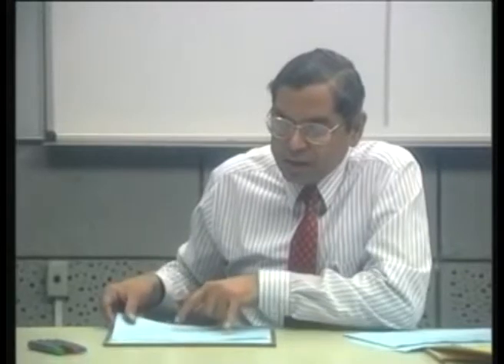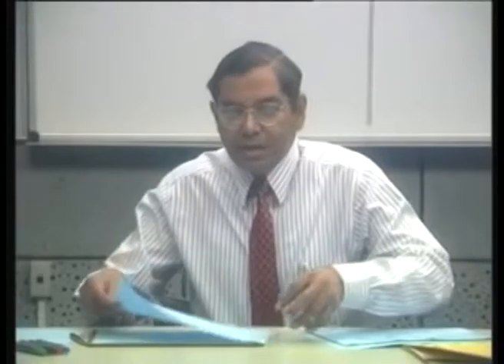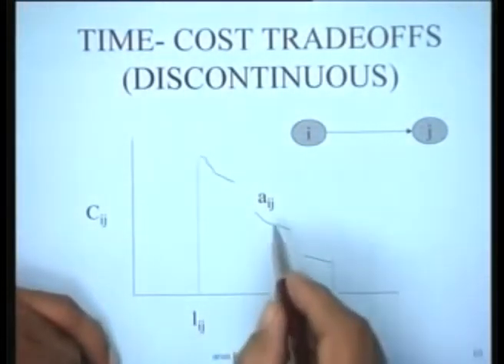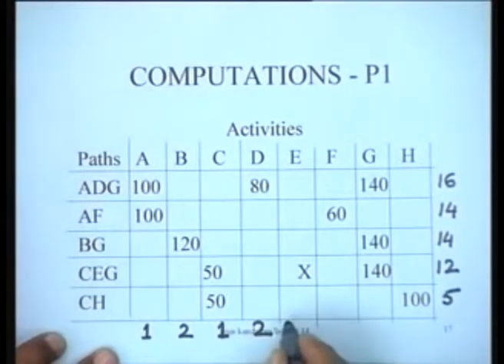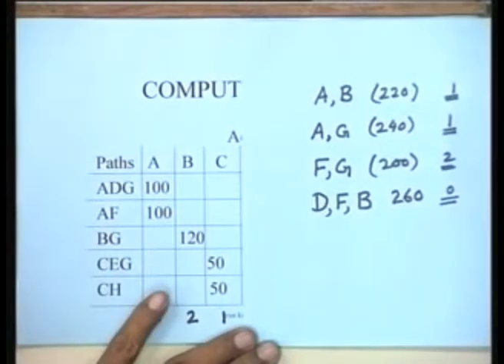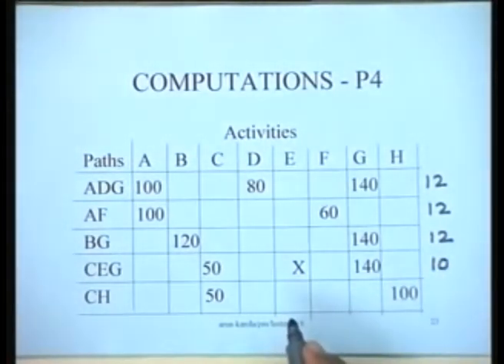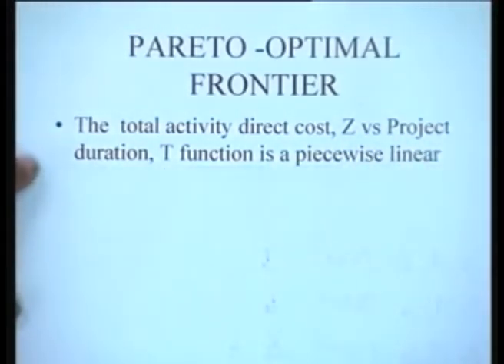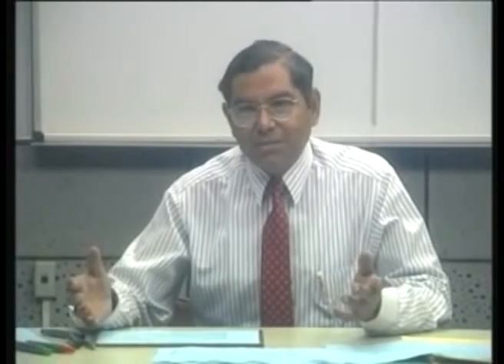Linear Time-Cost Tradeoffs in Projects